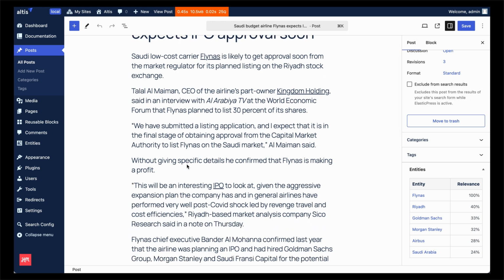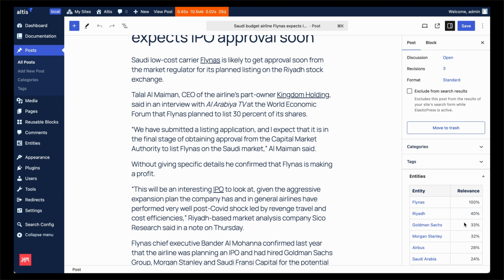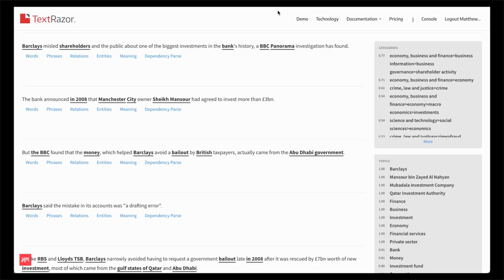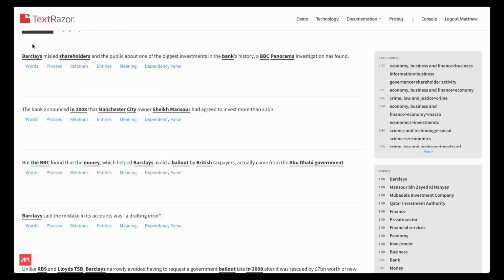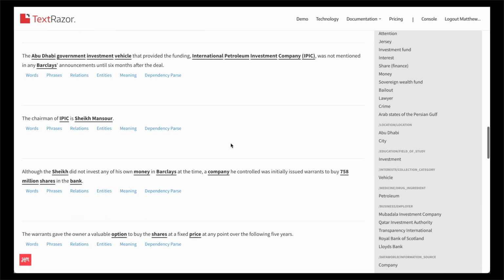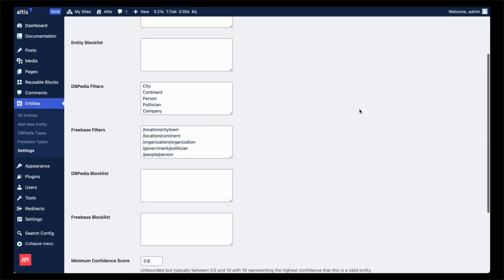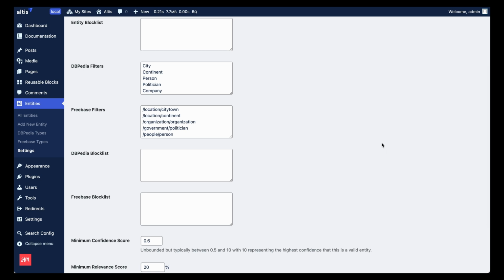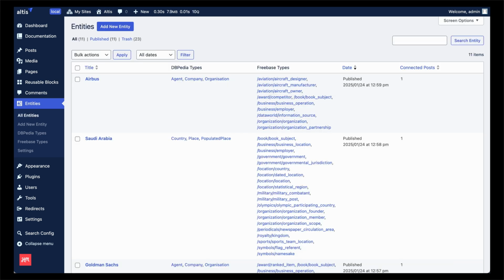AGBI AI Entity Identifier